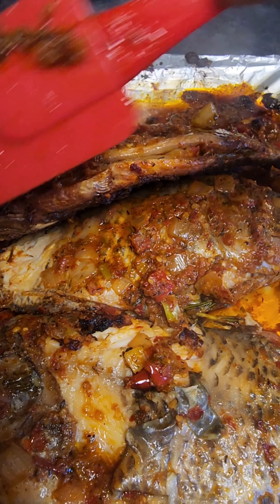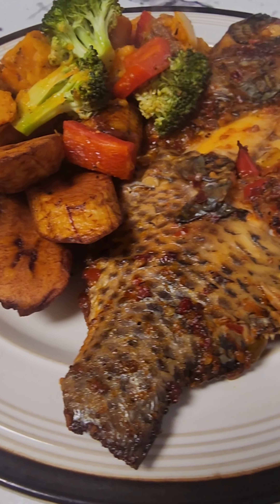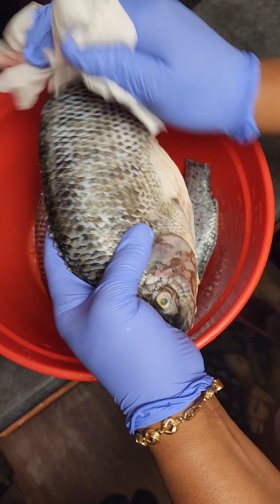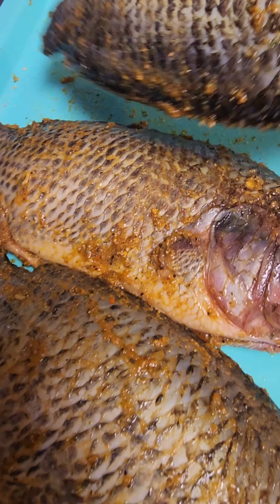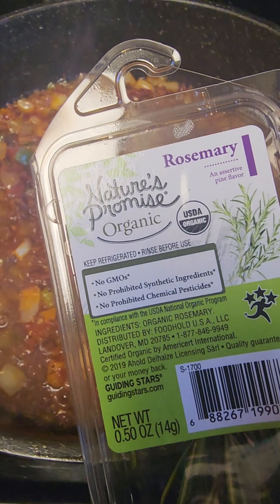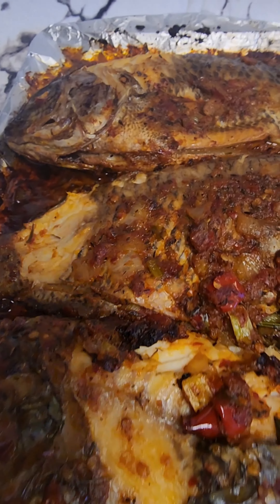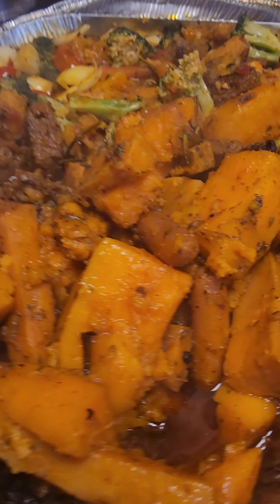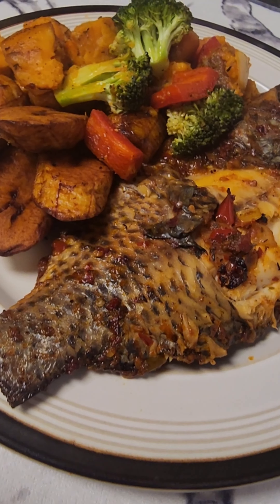spicy baked tilapia fish with sweet potato.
how to prepare over baked tilapia fish with sweet potato and vegetables.

RECIPE
3 TILAPIA FISH
SWEET POTATOES
PLANTAINS
CHILI PEPPER MIX
BROCCOLI
GRAPE TOMATOES
ONION
SCALLION
ROSEMARY
OIL
ONION POWDER
ALL PURPOSE SEASONING
ZASON GOYA
GARLIC AND PARSLEY
MAGI CUBE
SALT
CHICHEN BOULLION
CURRY
TYME